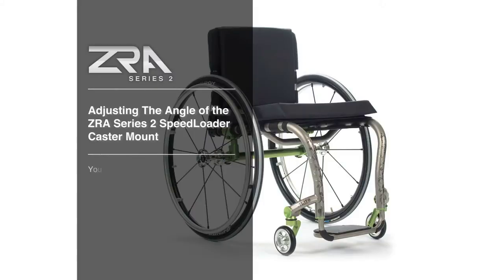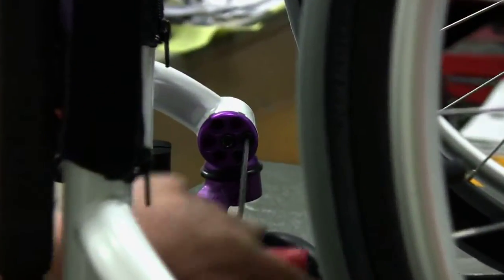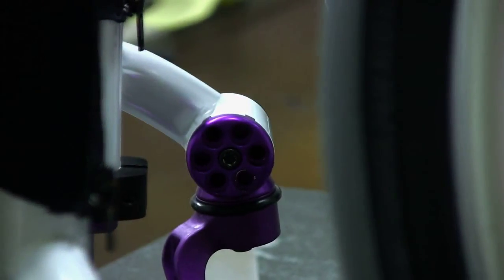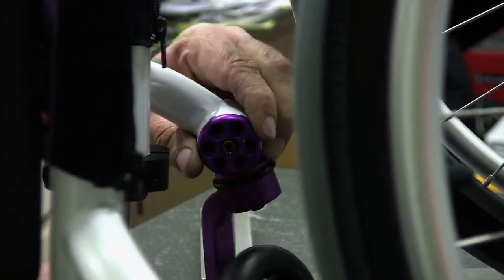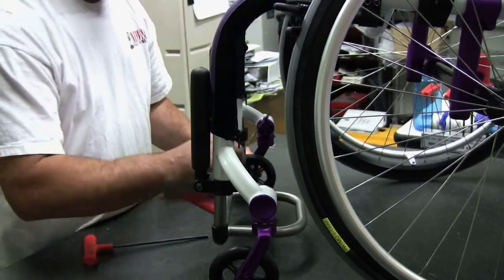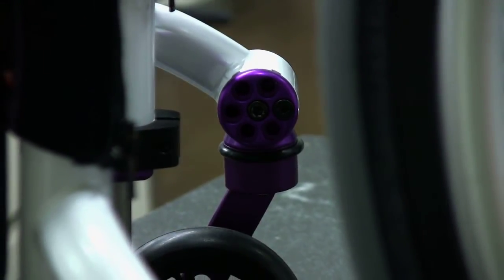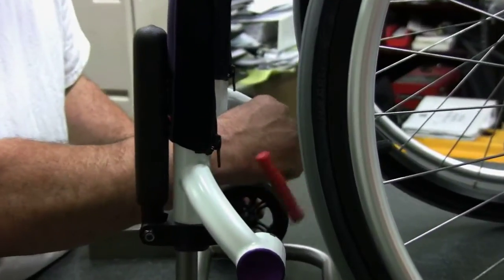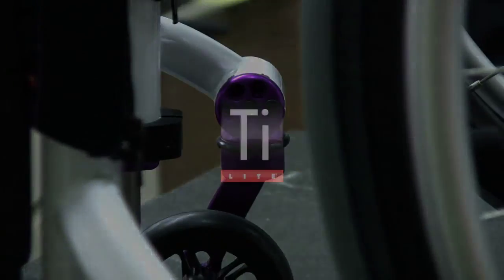Adjusting the Speed Loader caster angle on the TiLite ZRA Series 2.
This video will show you how to step by step adjust the Speed Loader caster angle on the TiLite ZRA Series 2.